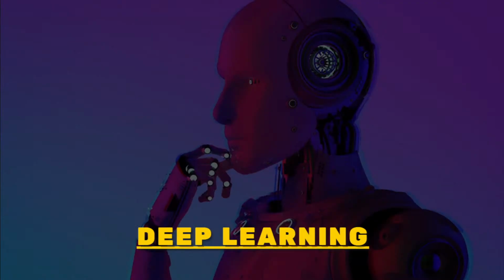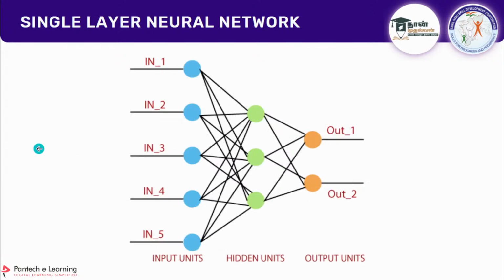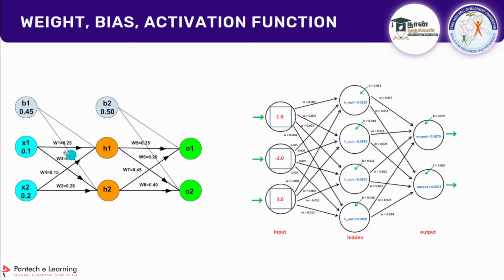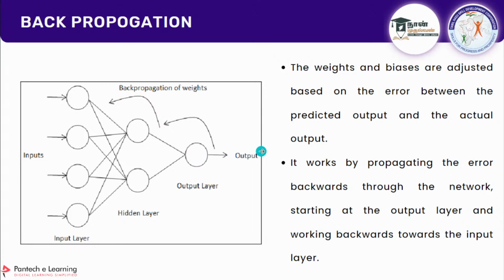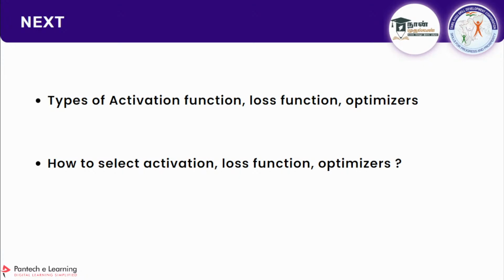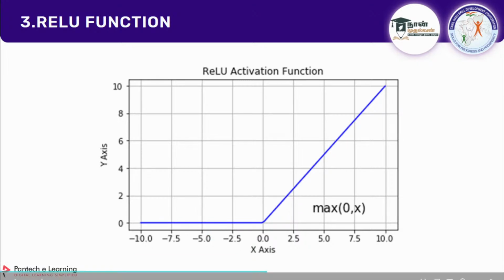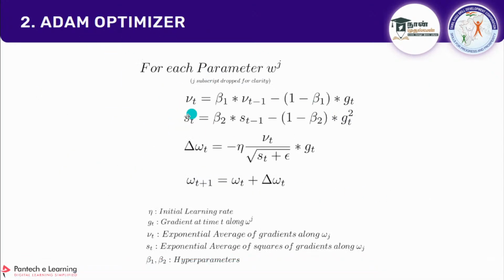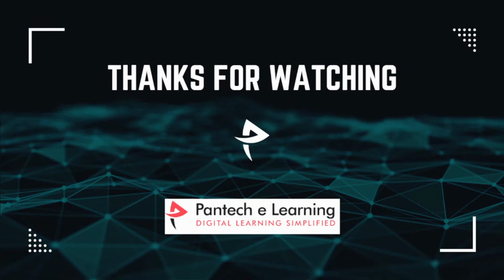NM | Day 16 - Introduction of Deep learning